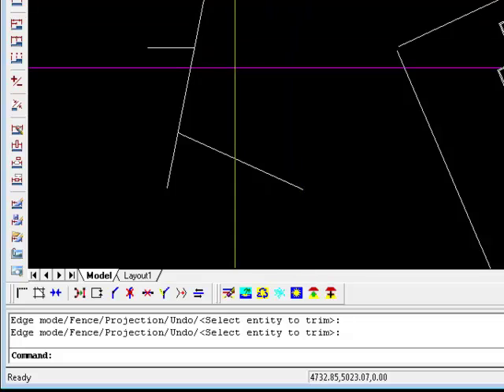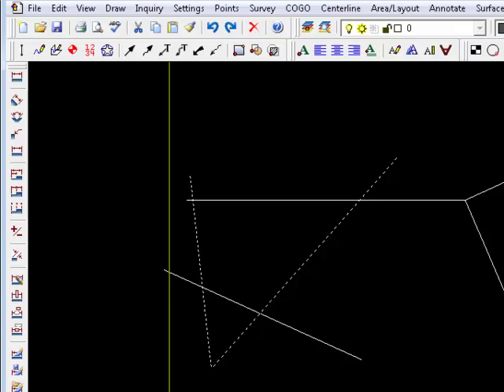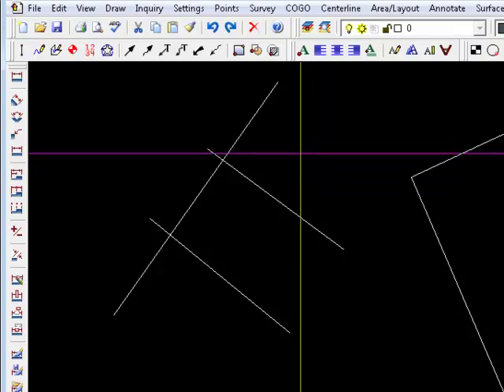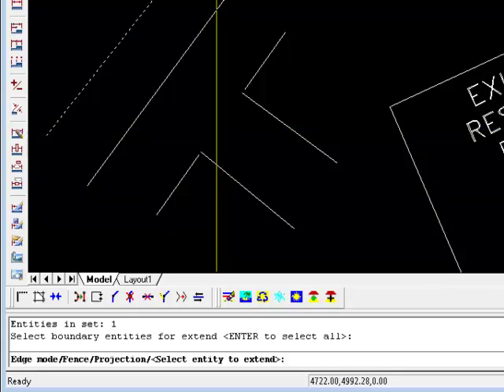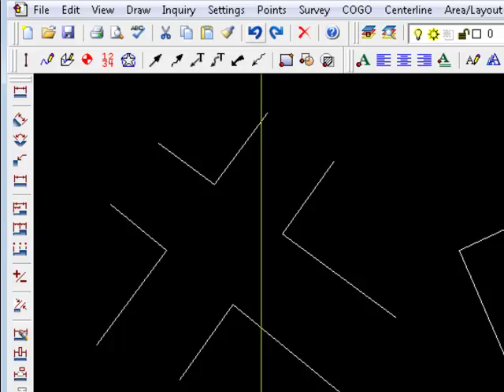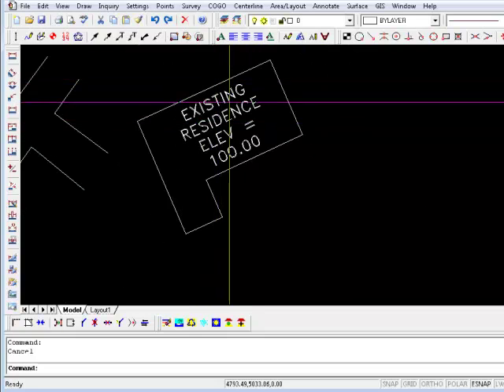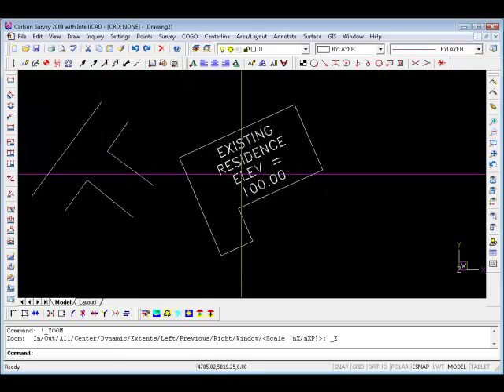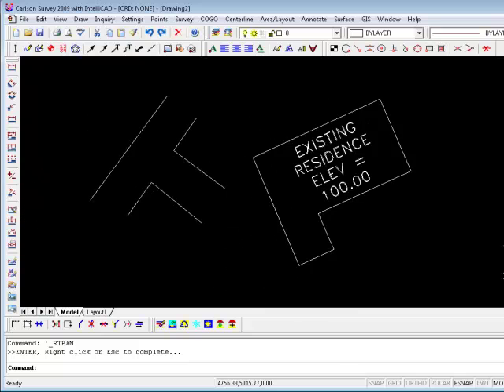House Keeping Commands Part 2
Important commands like trim, move, erase, repeat and how to create and manage layers.